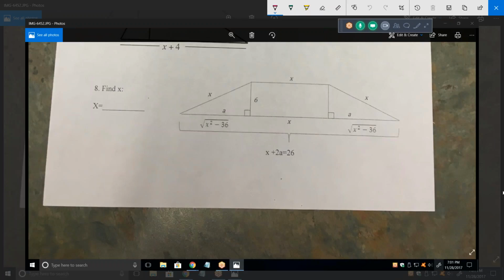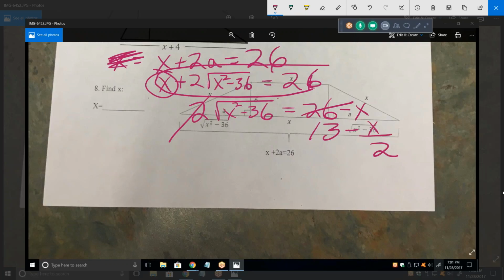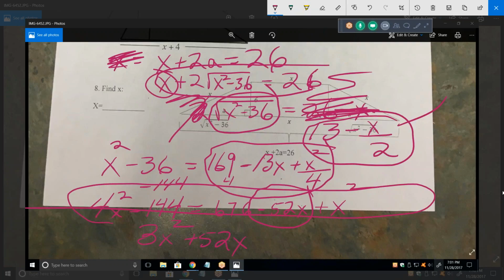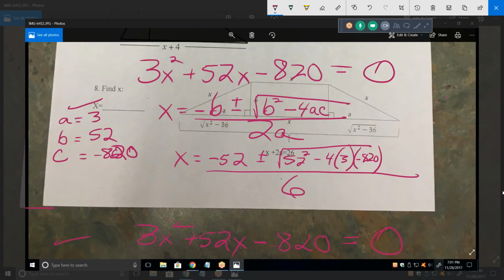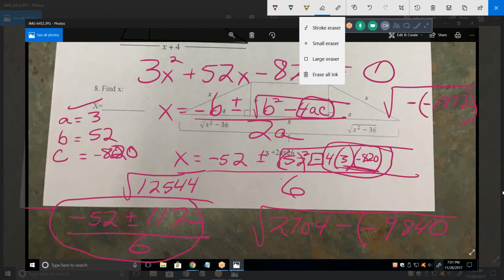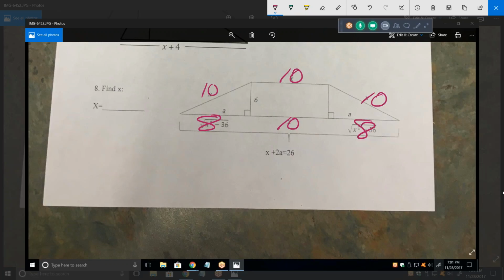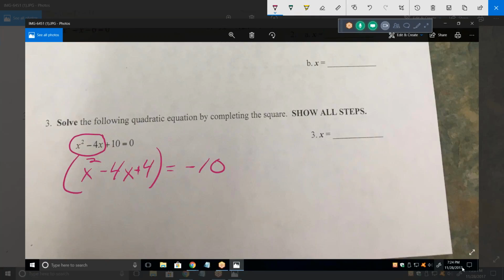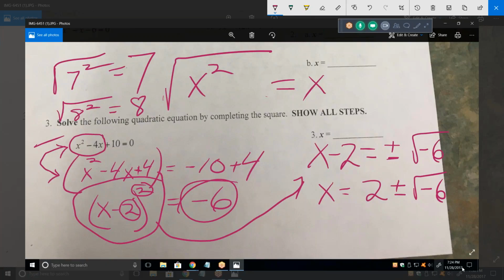Online Algebra 2 tutoring, HF112817